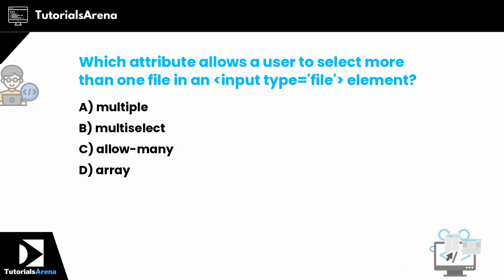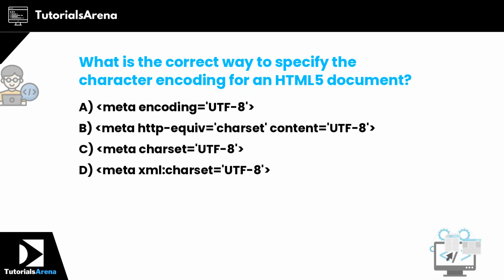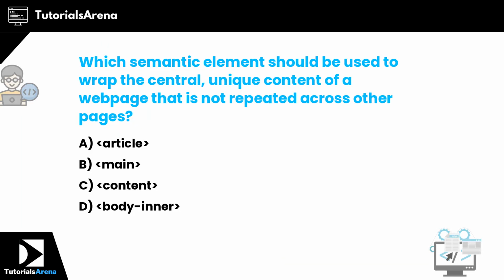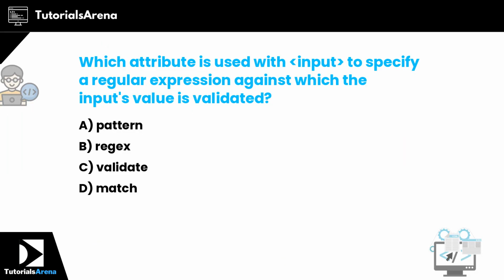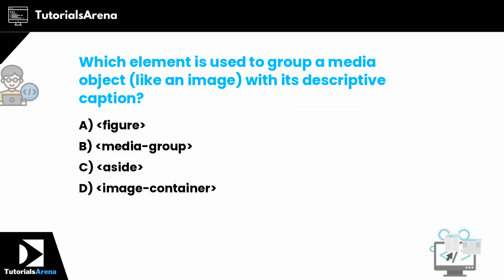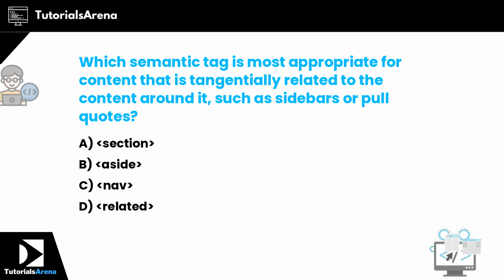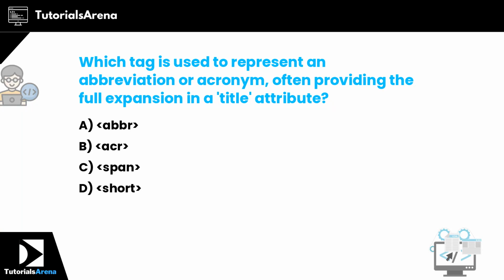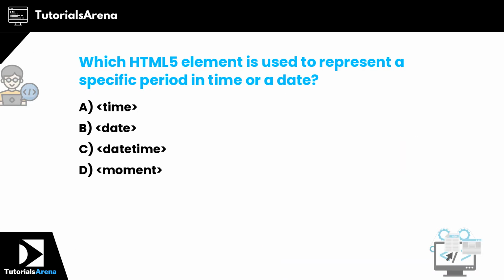Building Forms That Don't Suck: Advanced HTML Development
"Learn comprehensive HTML development! Master semantic structure, advanced forms, file uploads, media elements, SVG, Canvas, and accessibility. Build responsive layouts and interactive web experiences using global attributes and best practices for performance and security.

Youtube Search:
HTML tutorial
semantic web design
modern HTML forms
HTML5 video element
SVG graphics
canvas API
web accessibility standards
HTML5 layout
input validation
file handling HTML
document structure
global attributes
HTML media player
responsive web design
frontend coding"